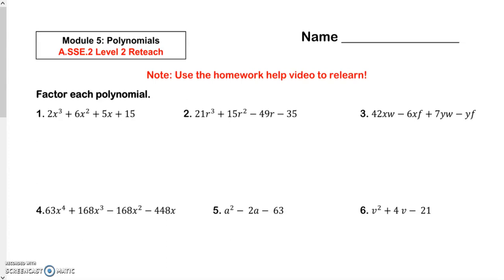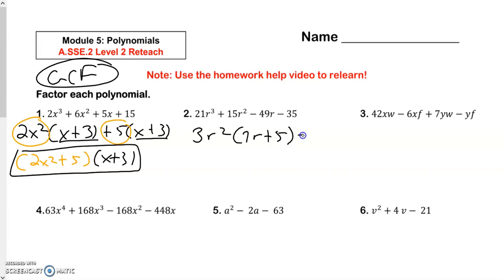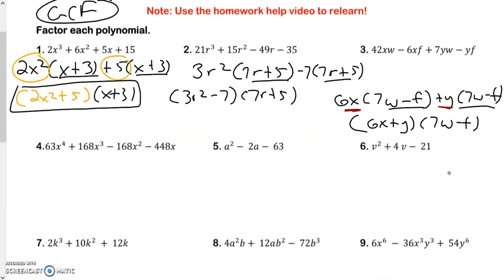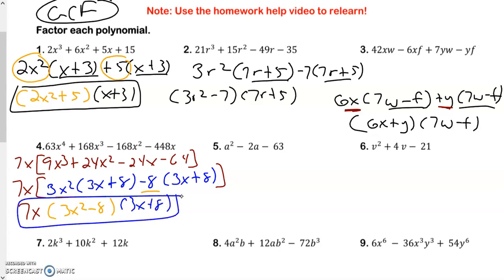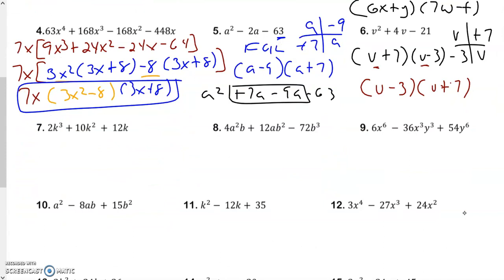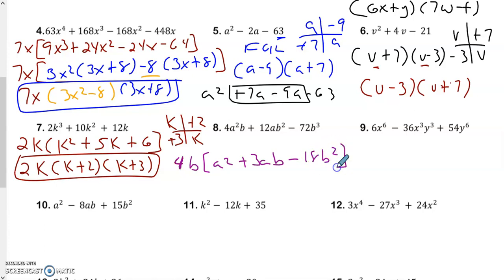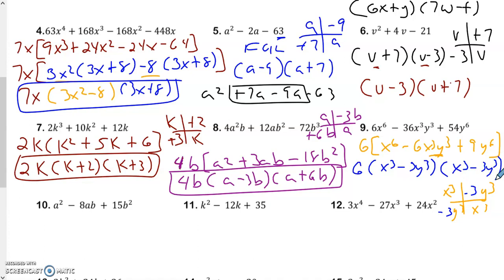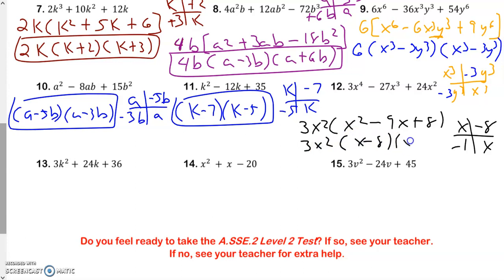A.SSE.2 Level 2 Reteach